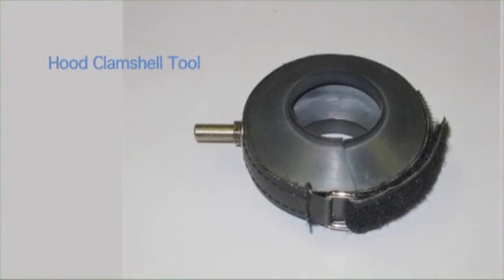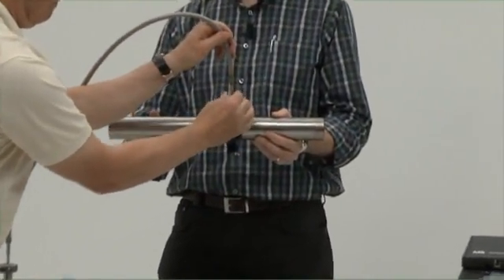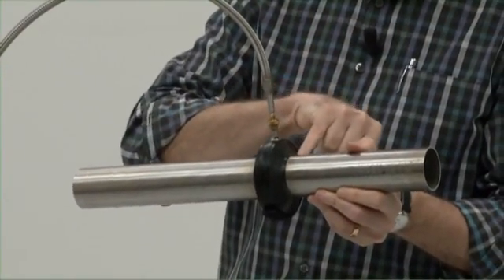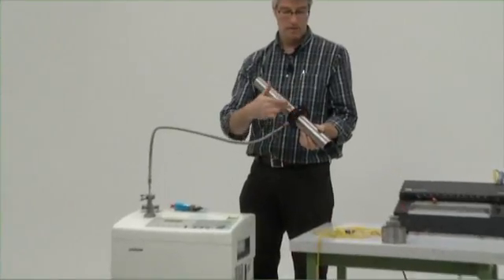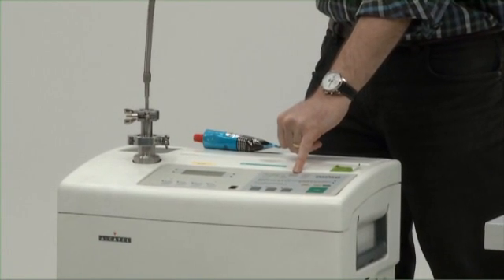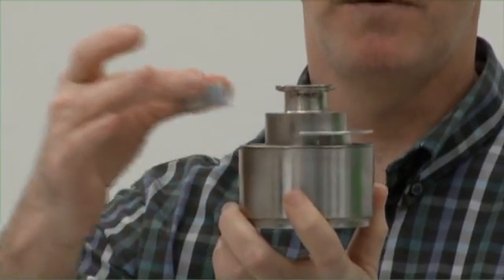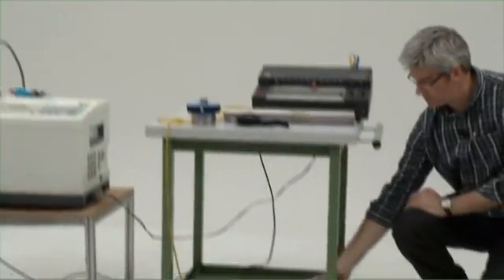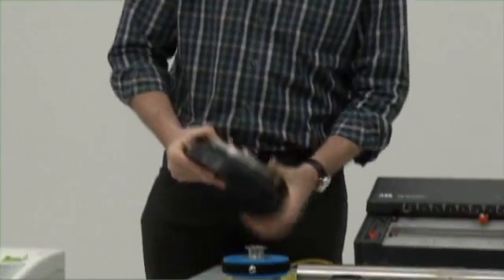CERN Knowledge Transfer Technology Portfolio Hood Clamshell Tools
'Interview with Paul Cruikshank, Mechanical Engineer CERN Technology Transfer, Responsible for the LHC Cold Vacuum Systems.'